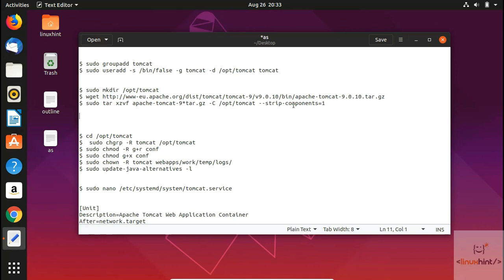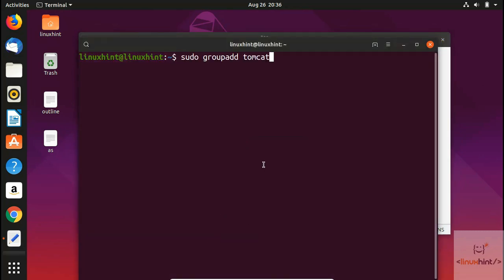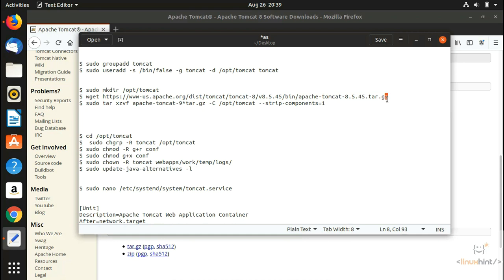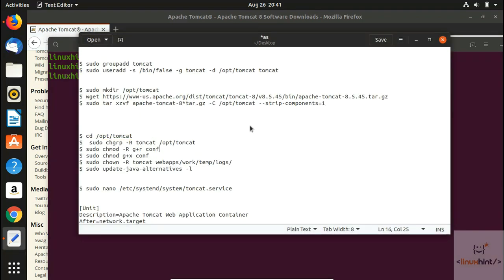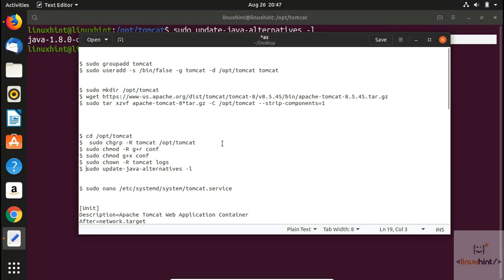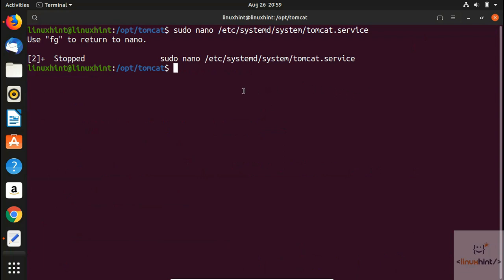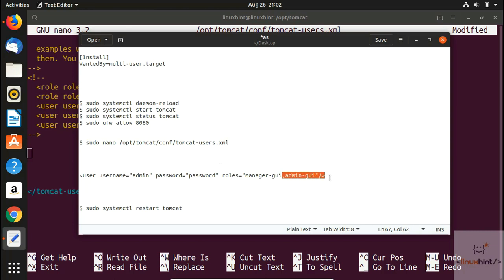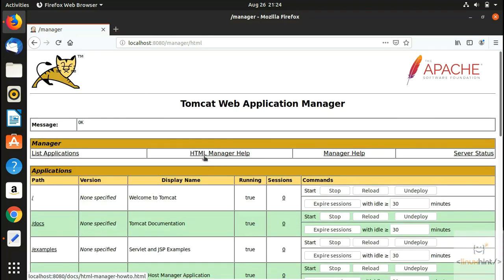Install Tomcat on Ubuntu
Help you install tomcat and start using this webserver on Ubuntu. First, the JDK needs to be installed first in order to install tomcat. If you don’t have JDK installed then start by installing JDK or if you have it already installed then skip the JDK installation step. If you don’t know whether JDK is installed on your system or not then you can simply run this command in terminal:

$ javac

If it results in error, it means that there is no JDK installed. If JDK is not installed on your system then you can install it by using the following command in terminal:

Make sure you watch complete video because command and data given won’t make sense without watching entire video.
All the commands and data used in the video is given below:

$ sudo groupadd tomcat
$ sudo useradd -s /bin/false -g tomcat -d /opt/tomcat tomcat
$ sudo mkdir /opt/tomcat
$ sudo tar xzvf apache-tomcat-8*tar.gz -C /opt/tomcat --strip-components=1
$ cd /opt/tomcat
$ sudo chgrp -R tomcat /opt/tomcat
$ sudo chmod -R g+r conf
$ sudo chmod g+x conf
$ sudo chown -R tomcat logs
$ sudo update-java-alternatives -l
$ sudo nano /etc/systemd/system/tomcat.service
[Unit]
Description=Apache Tomcat Web Application Container
After=network.target

[Service]
Type=forking
Environment=JAVA_HOME=paste the copied path
Environment=CATALINA_PID=/opt/tomcat/temp/tomcat.pid
Environment=CATALINA_HOME=/opt/tomcat
Environment=CATALINA_BASE=/opt/tomcat
Environment='CATALINA_OPTS=-Xms512M -Xmx1024M -server -XX:+UseParallelGC'
Environment='JAVA_OPTS=-Djava.awt.headless=true -Djava.security.egd=file:/dev/./urandom'
ExecStart=/opt/tomcat/bin/startup.sh
Exe

cStop=/opt/tomcat/bin/shutdown.sh
User=tomcat
Group=tomcat
UMask=0007
RestartSec=10
Restart=always

[Install]
WantedBy=multi-user.target

$ sudo systemctl start tomcat
$ sudo systemctl status tomcat
$ sudo ufw allow 8080
$ sudo nano /opt/tomcat/conf/tomcat-users.xml

user username="admin" password="password" roles="manager-gui,admin-gui"/

$ sudo chown tomcat work
$ sudo systemctl restart tomcat